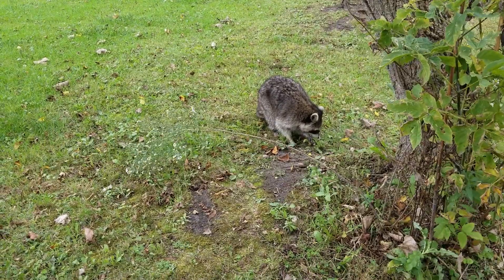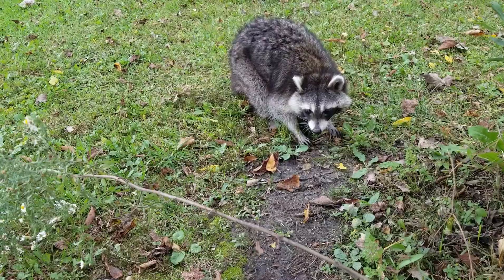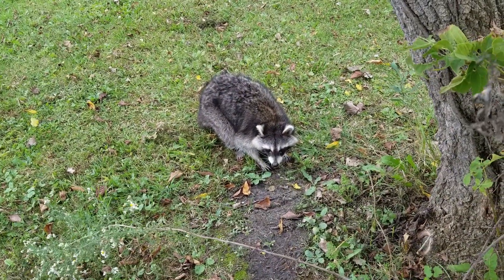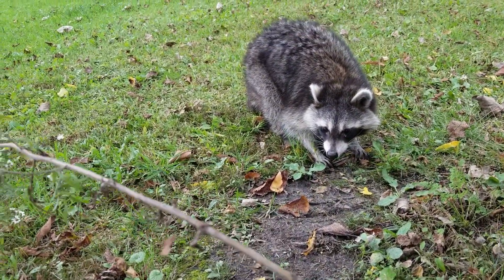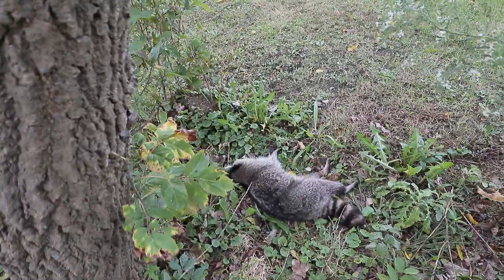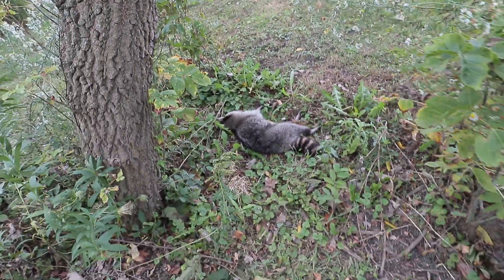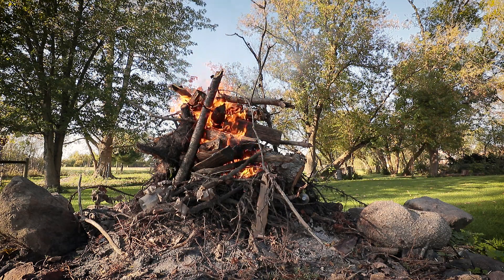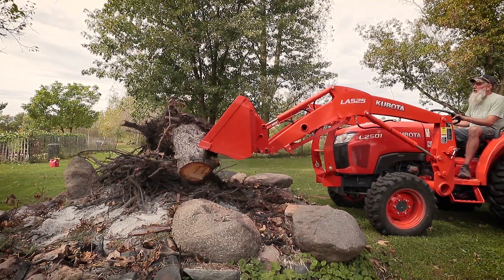I Made a Mistake | Managing Dead Wildlife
Raccoon Update:  After doing some research on could have possibly been wrong with the Raccoon, we've come up with Distemper as the most likely cause of death.  This can spread to other animals, so leaving the body back in our woods was not a responsible thing to do.  Local animal control generally wants nothing to do with Raccoons, especially where we live out in the country.  We've tried to bury dead animals before on our land, but coyotes quickly locate and dig it back up.  So funeral pyre seemed like the best option for us.